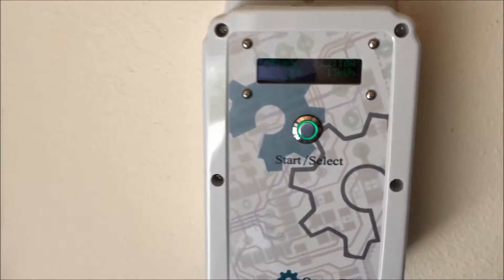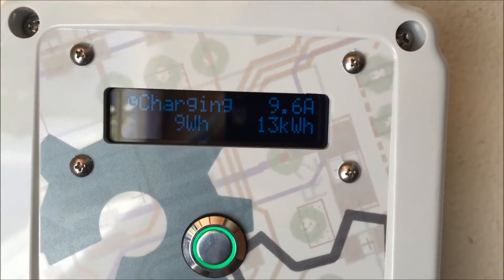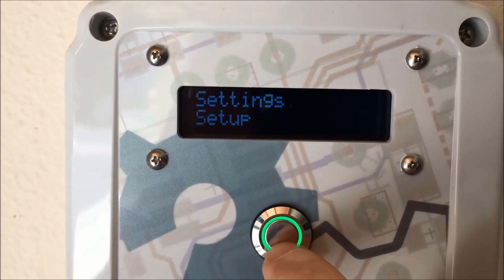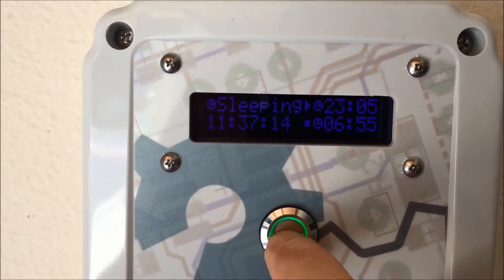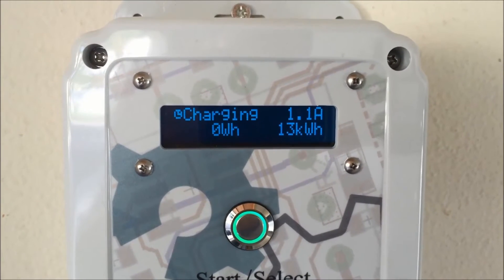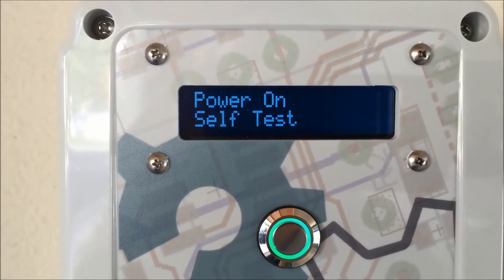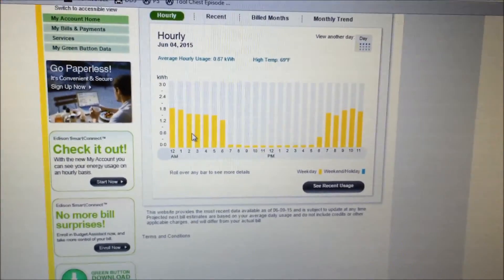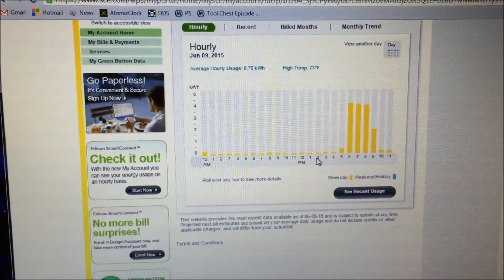Building an OpenEVSE kit 4